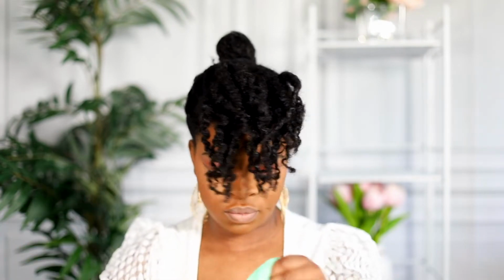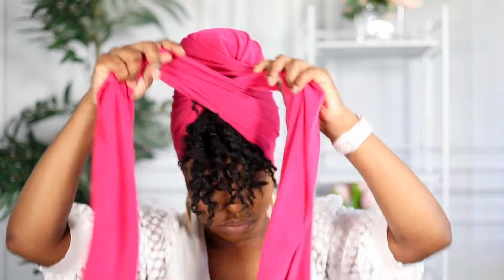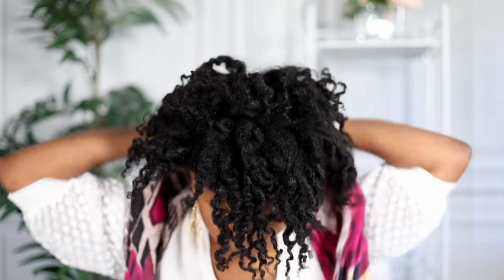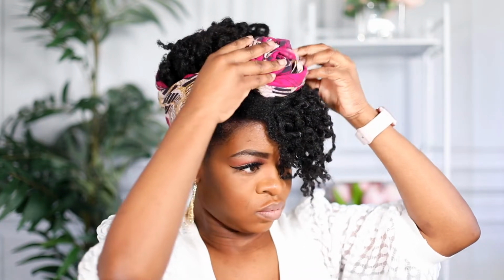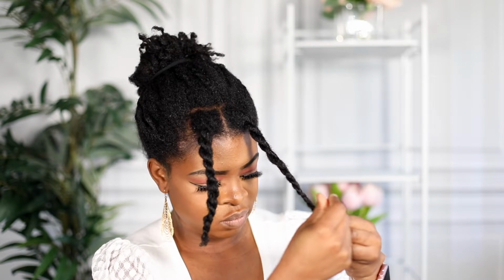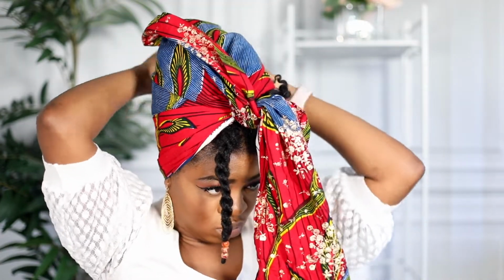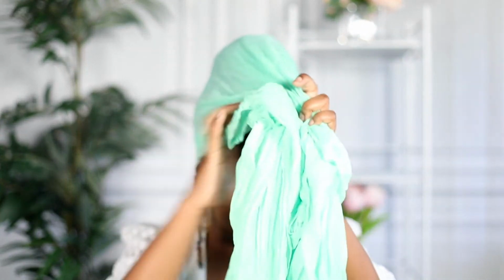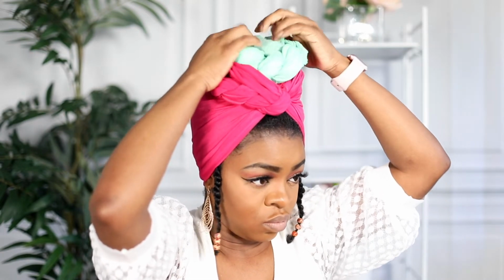6 Scarf/Wrap Hairstyles to Jazz up your Natural hair!!!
Hey Ya’ll!

I hope you enjoyed this video! Thanks for stopping by!!!

See you in my next video! I really appreciate all your love and support.
Xo,
Nellz